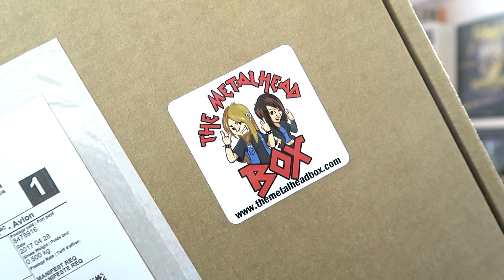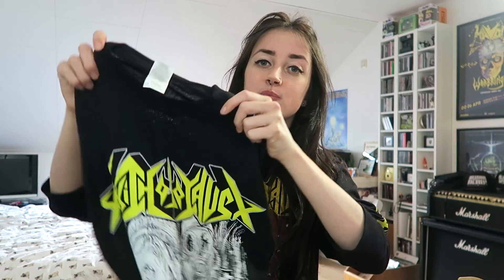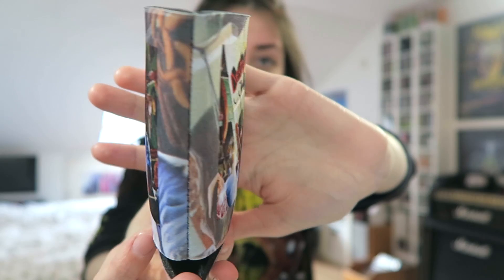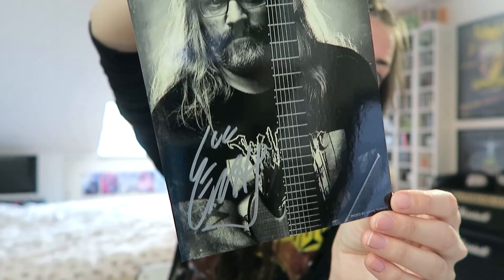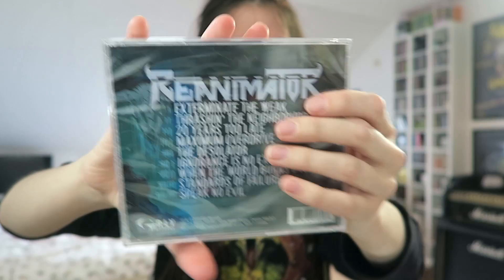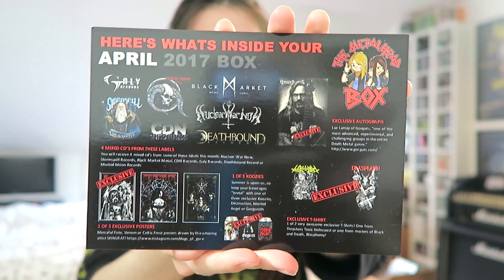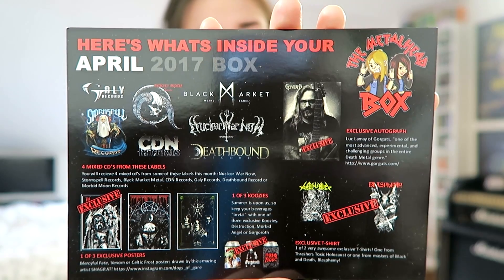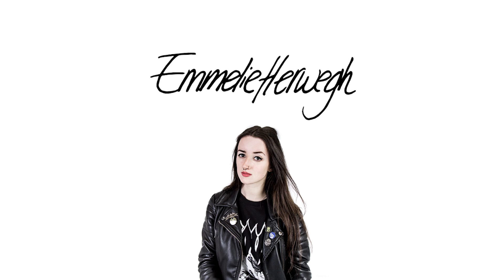THE METALHEAD BOX UNBOXING | April 2017 | Emmelie Herwegh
The Metalhead Box was kind enough to send me one of their boxes filled with metal related goodies. Get your own here:

My name is Emmelie Herwegh. I am a 21 year old girl from the Netherlands. Music has always been a big part of my life: I collect vinyl records, play guitar, photograph bands and visit concerts & festivals. On this channel I share my passion with the world.